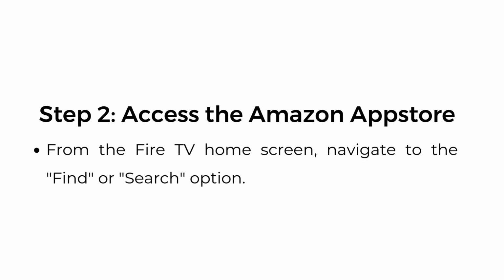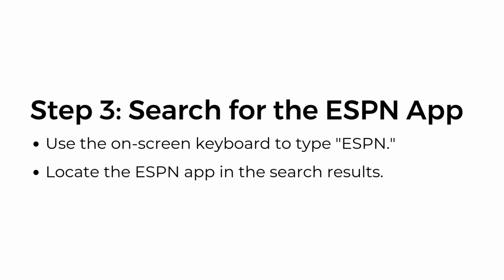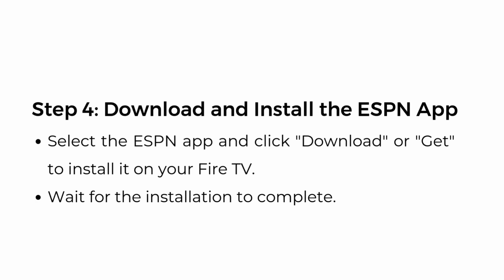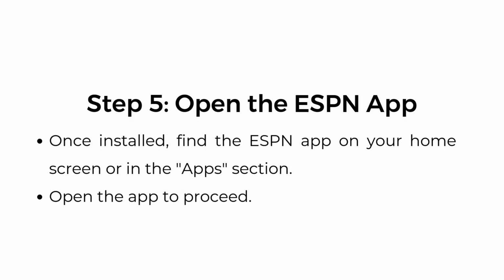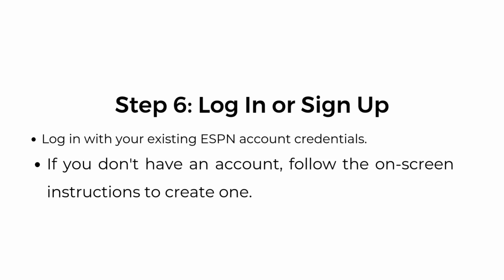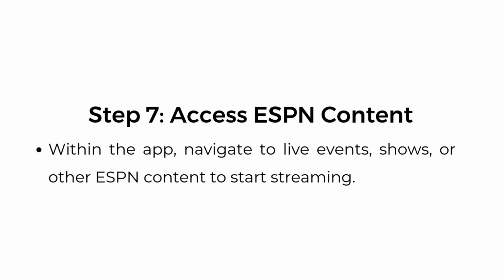How to Watch ESPN on Fire TV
In this video, learn how to watch ESPN on your Fire TV in just a few easy steps. We’ll guide you through connecting your Fire TV to the internet, downloading and installing the ESPN app, logging in with your account, and accessing live events, shows, and more.

00:00 Introduction
00:02 Step 1: Connect Your Fire TV to the Internet
00:10 Step 2: Access the Amazon Appstore
00:16 Step 3: Search for the ESPN App
00:25 Step 4: Download and Install the ESPN App
00:35 Step 5: Open the ESPN App
00:44 Step 6: Log In or Sign Up
00:53 Step 7: Access ESPN Content